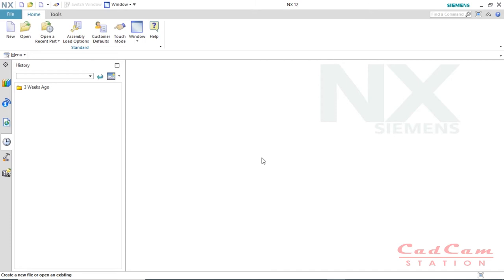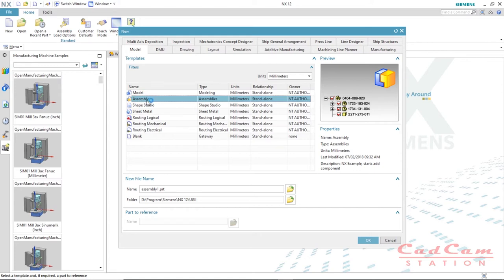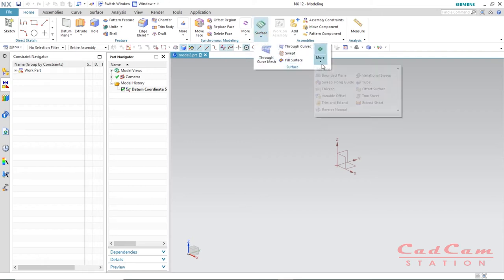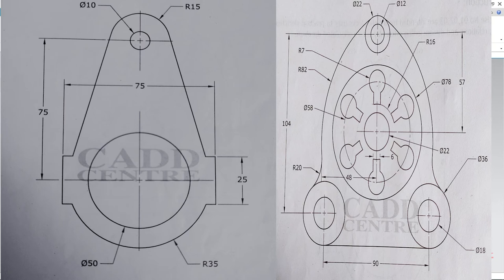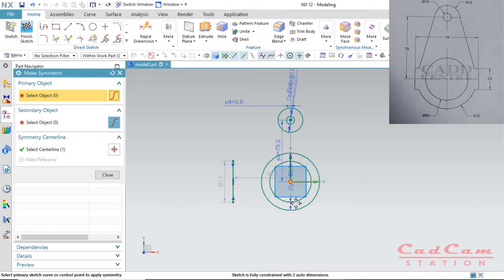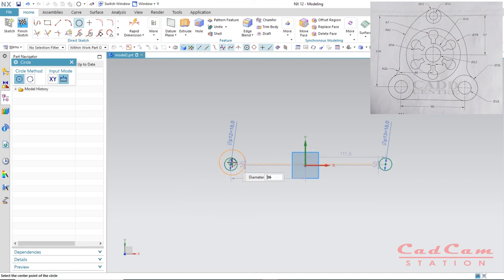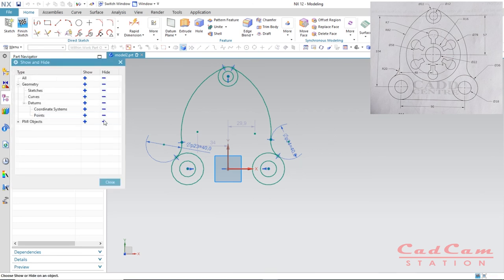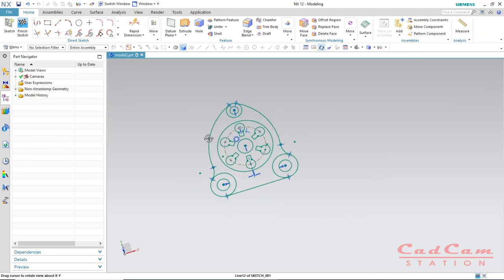#3 NX 12 Layout and Creating Sketch | Beginners Tutorial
hello friends
Welcome to cad cam station
ok I would like to give you information about this video, that is this video you guys should consider
as a first video to start with and then you should move on to other beginner videos from my playlist.
you guys must be thinking that why I am saying this because in this video I want to give you basic information
of NX 12 layout and also want to give you the detailed information of sketch creation with lots of short cuts,
which is the most basic step for starting any solid body and surfaces. as I told you this video is for beginners
so make sure u watch this video till the end. so without wasting any time, let's get started.

also, you can Paytm Me:-